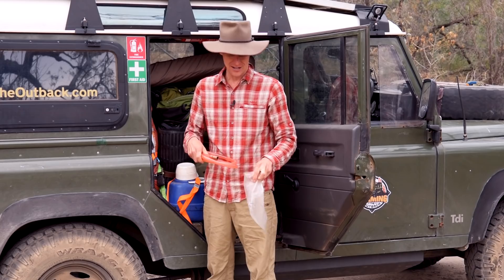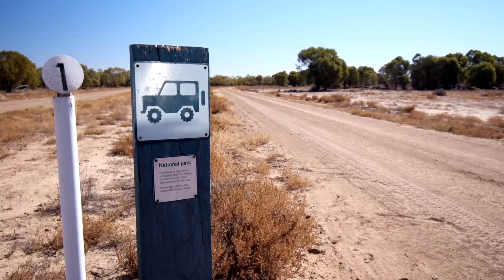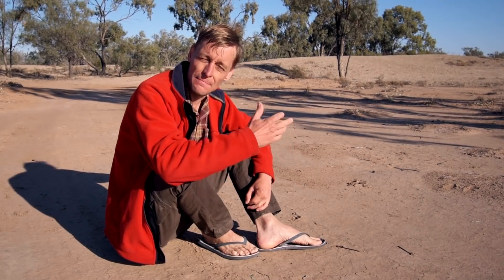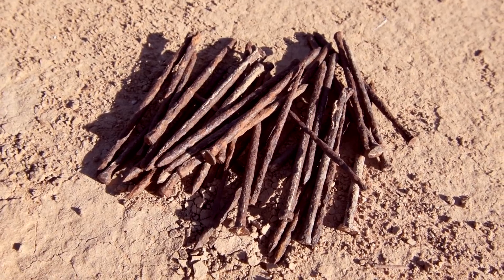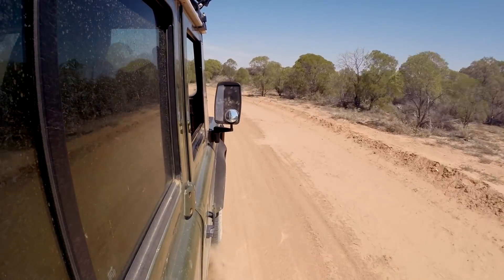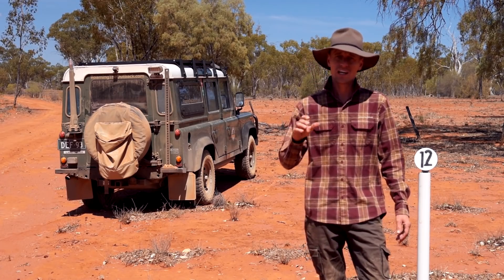Culgoa Floodplain National Park 1/2 – Open Road, Drought, Pastoral Life, Barefoot Solitude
Culgoa Floodplain National Park is a remote park in outback Queensland, around 230km SW of Saint George. Formerly Byra station, it now protects 61900ha of low-lying alluvial floodplains. A great place for a remote camping trip to a less visited park, to enjoy a week camping in silence.

In part 1 of 2, I visit Byra Lagoon, Redbank Hut, the cattle yards, and an old pastoral ruin, along with camping at the campgrounds and exploring the surrounds on my solo trip.

WANT TO CONTRIBUTE? Visit this page for ways you can assist my film productions.

Visit my travel blog to explore Australian travel destinations, get touring vehicle preparation ideas, and read my latest gear reviews.

Pick a date. Live Your Somedays, Today.